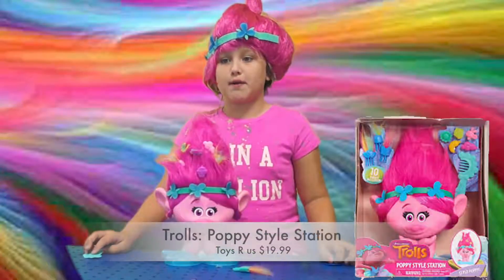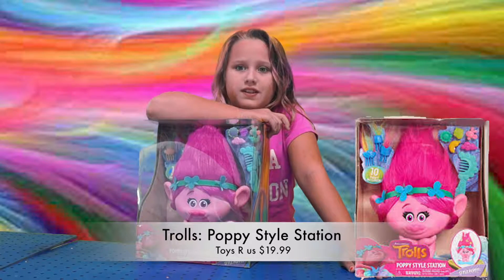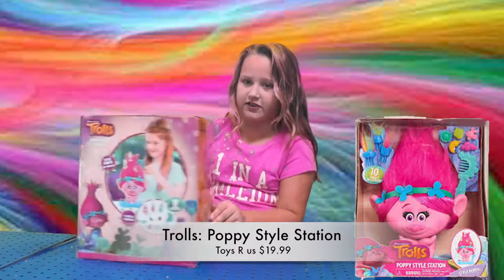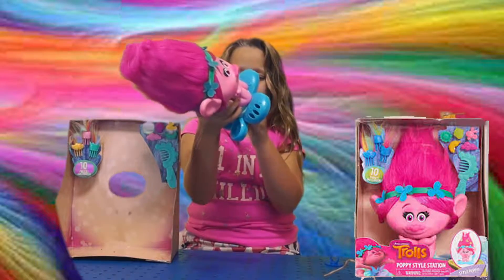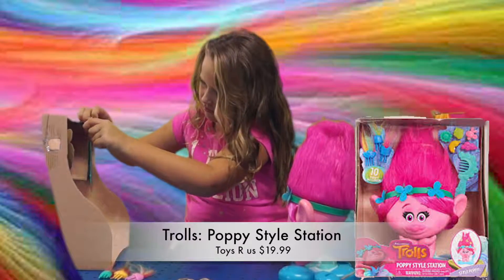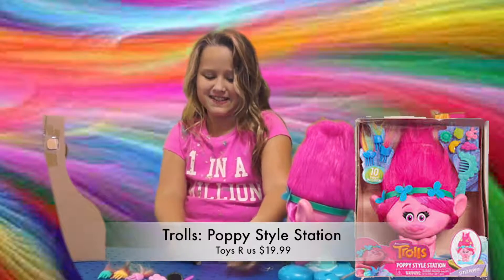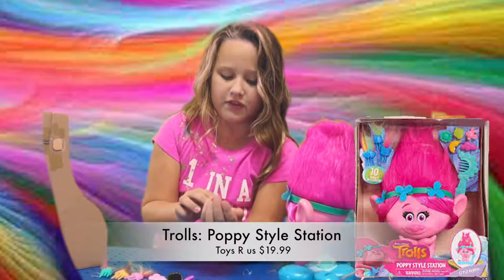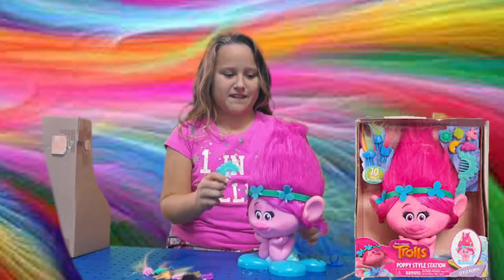poppy style station trolls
Anna unboxes her favorite character from trolls...poppy style station.